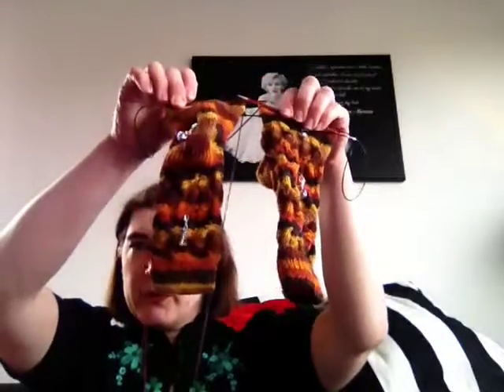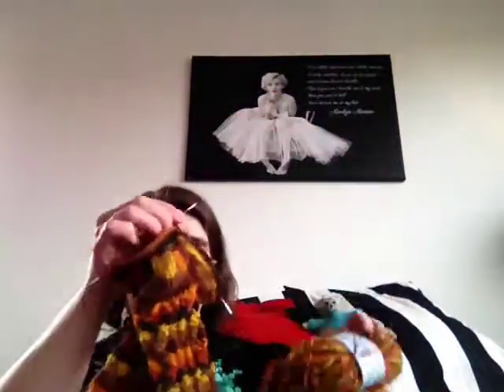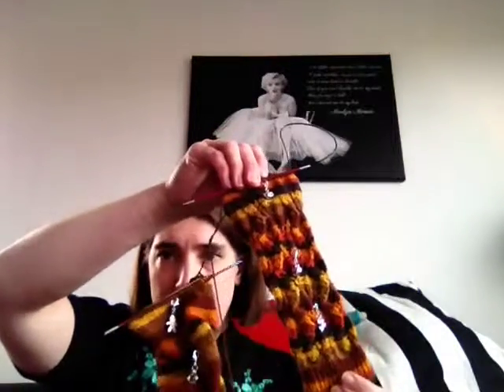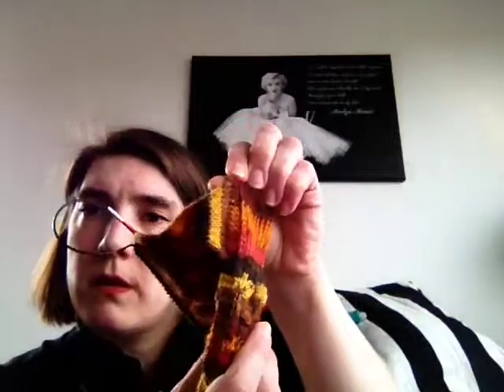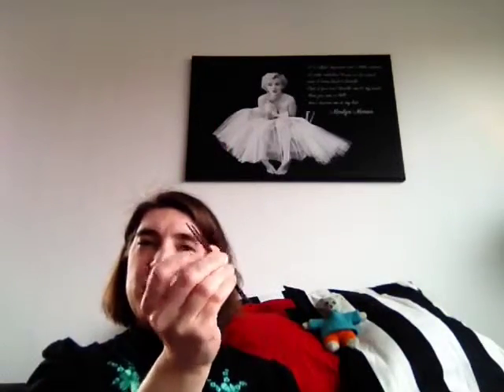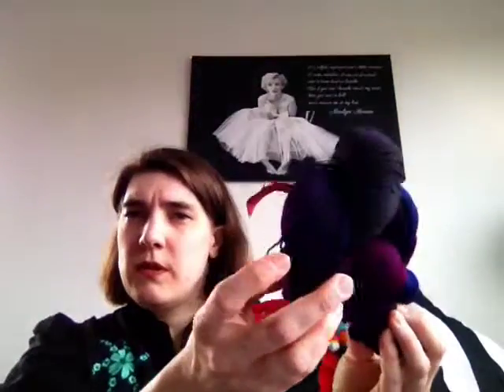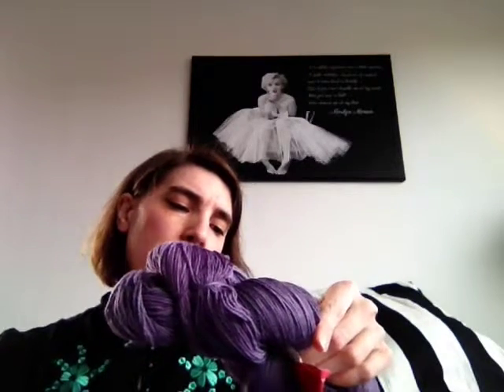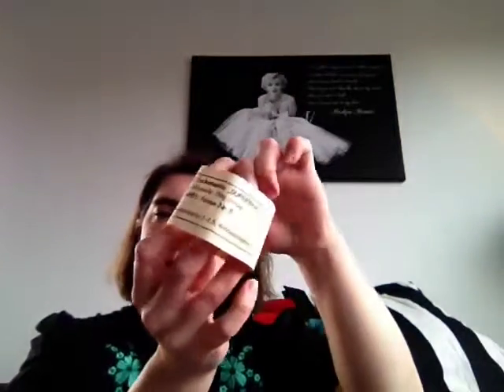Yarns and Books and everything fine Episode 1 Part 2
You can find me as mikealuna on ravelry and instagram.